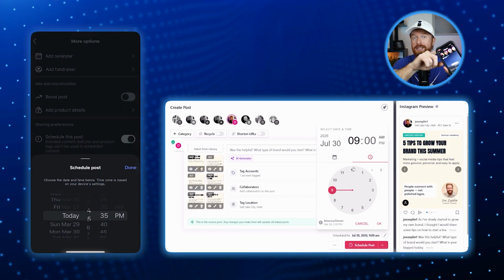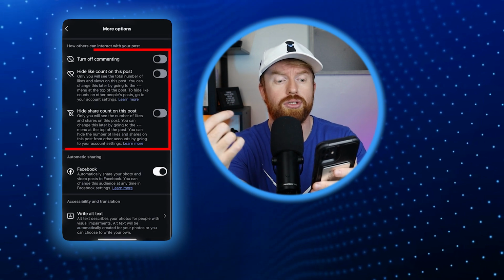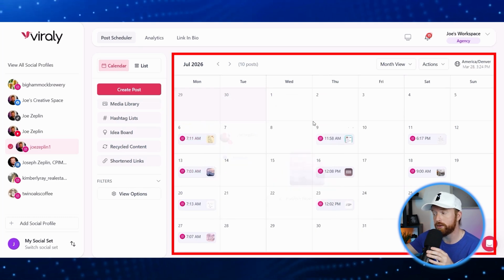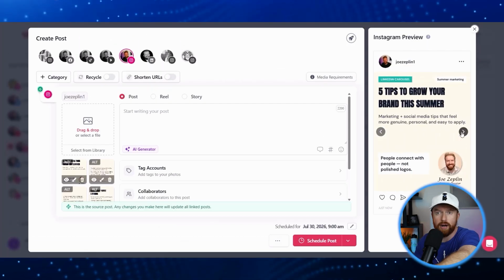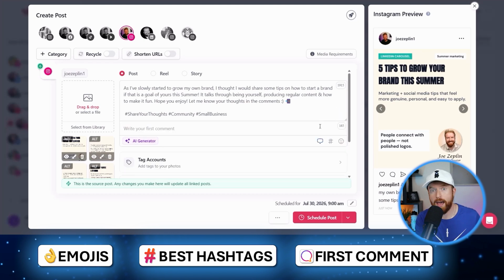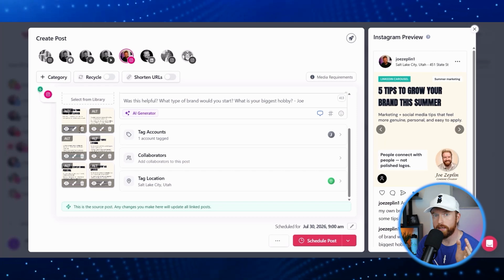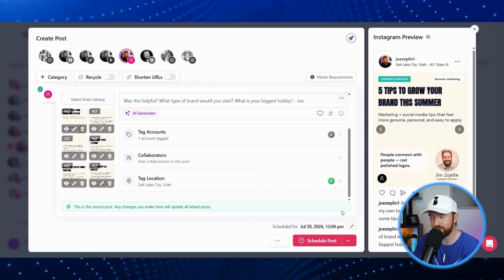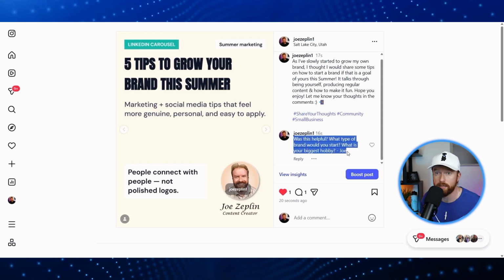How To Schedule Instagram Carousels | Mobile App & Computer | Everything You Need To Know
Learn how to schedule Instagram carousels on the mobile app and on your computer for planning, designing, and publishing high-performing posts!

⏰ Timecodes ⏰
0:00 How to schedule carousel post on Instagram from mobile phone?
1:26 How to schedule carousel post on Instagram from computer?
5:38 Does scheduling posts on Instagram work?

In this video, I’ll share exactly how to schedule Instagram carousel posts from both your mobile device and your computer, step-by-step, so you’re not guessing where features are or why things aren’t working. We’ll walk through how to schedule a post on Instagram from mobile (iPhone and Android), including where the scheduling option lives inside the app, how to choose a publish time, and what kind of account you need to enable it. I’ll also show how to schedule Instagram posts from desktop, including using Meta tools and other platforms, so whether you prefer working on your phone or computer, you’ll have both options covered.

From there, we’ll get into how Instagram carousel posts actually work and how to set them up properly. If you’ve ever wondered what a carousel post is, how to post multiple photos on Instagram, or how to plan an Instagram post with multiple pictures or videos, I’ll break that down in a simple way. We’ll talk through things like carousel size, formatting, and layout, along with how to upload your content in the right order so it looks clean and professional once it’s live. I’ll also cover how to create an Instagram carousel with video, how to mix media types, and what to keep in mind when building swipeable content.

I’ll also spend time on the creative side—how to actually make carousel posts that people engage with. That includes going through different carousel ideas like educational posts, infographics, collages, and step-by-step tutorials. We’ll look at how you can design using tools like Canva, Photoshop, or Illustrator, along with free templates, mockups, and simple workflows you can reuse. If you’ve seen things like split image grids, image splitter tools, or IG carousel layouts, I’ll explain when to use them and when to keep things simple. This is especially helpful for photographers, content creators, small businesses, and influencers trying to create more engaging posts.

We’ll also talk about scheduling tools and alternatives, and when it makes sense to use them. I’ll walk through platforms like Buffer, Metricool, Hootsuite, and other social media management tools, along with alternatives and when you might want something more streamlined like Viraly. If you’ve been searching for a Canva alternative, a better way to manage your content calendar, or a tool to help with social media management, this will give you a practical overview without overcomplicating things. I’ll also cover how to schedule Instagram posts and stories together, and what features are available depending on the tool you’re using.

On top of that, I’ll answer common questions that come up around scheduling. Things like: can you schedule Instagram posts on mobile for free, why can’t you schedule posts on a personal account, does scheduling posts on Instagram affect engagement, and where did the schedule button go if you don’t see it. We’ll also go over how to fix common issues, what settings need to be turned on, and how to make sure your posts actually go live at the time you selected. If you’ve ever been confused about Instagram scheduling not working, this will clear it up.

Finally, I’ll tie everything together with a simple strategy you can follow so you’re not just scheduling randomly. We’ll talk about how to plan content in advance, build a basic posting system, and stay consistent without burning out. Whether you’re trying to grow your account, promote a business, or just get more organized with your content, this is meant to be a full guide you can come back to. By the end, you’ll know how to schedule Instagram carousel posts, create better content, and build a workflow that actually supports long-term growth.

Hope you enjoy :) - Joe